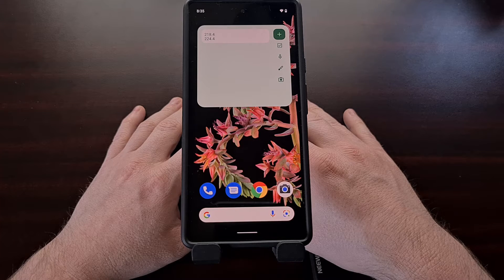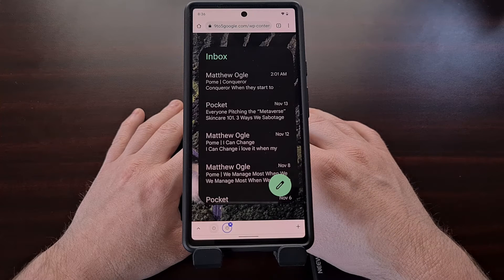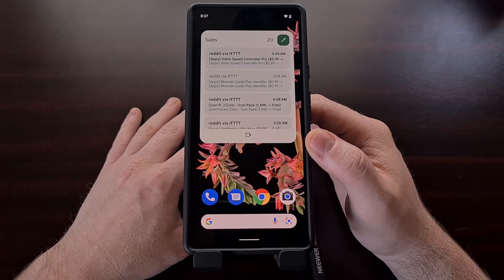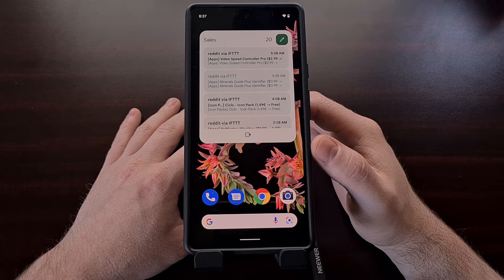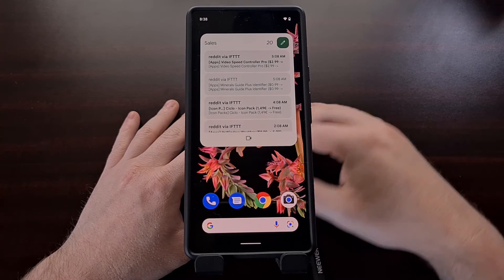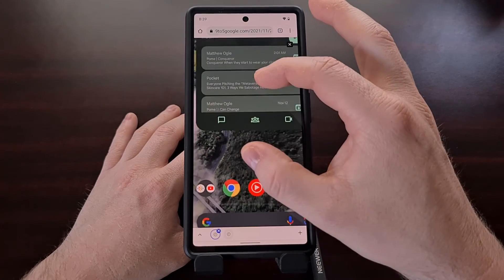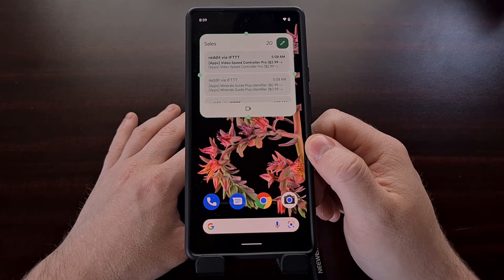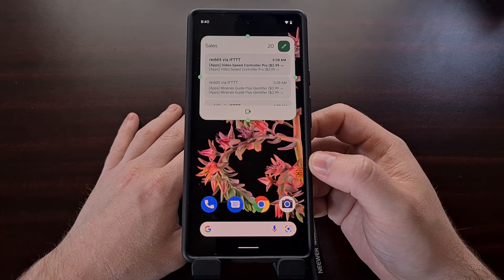Gmail Widget Receives Material You Redesign & Gains Extra Features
Google is still working on improving its 1st-party widgets and the Gmail application is the latest to receive a Material You redesign.

Video Description
With Android 12, Google has been putting a lot more focus on Widgets. This is a feature that has been ignored for many years but recently has begun to receive a lot more attention.

If you have updated your Gmail app to version 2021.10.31 or later, and you are on Android 12 or newer, then you should have access to the new look of the widget.

Before, the widget was very simple and only had a list of emails with a compose button. But with the new update you also get an unread count indicator, a way to delete/archive emails, and buttons for Google Meet, Google Spaces, and Google Chat.

Full Tutorial
1. Intro [00:00]
2.